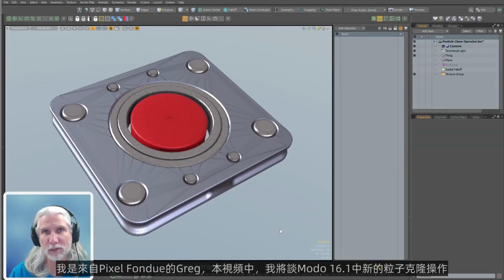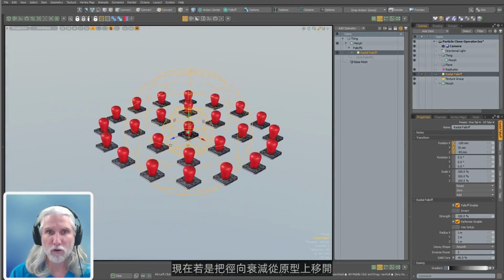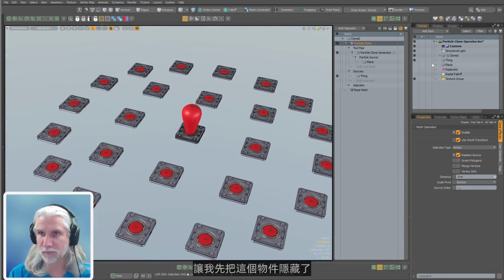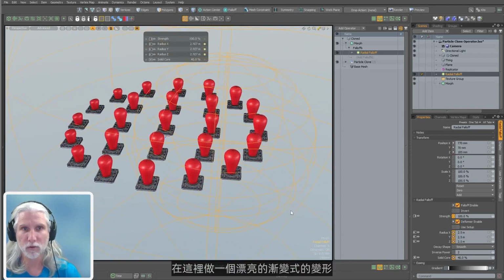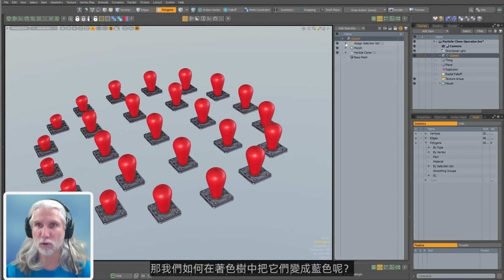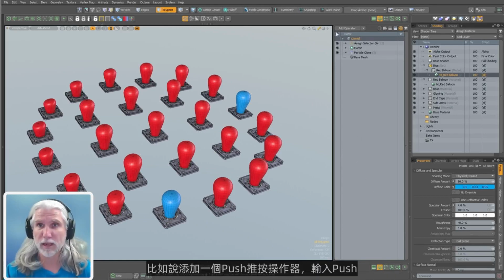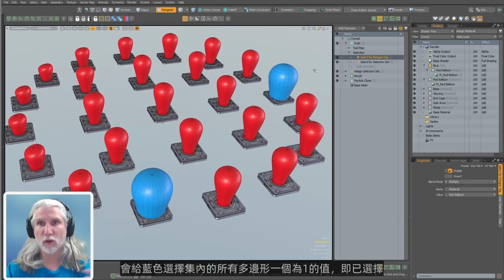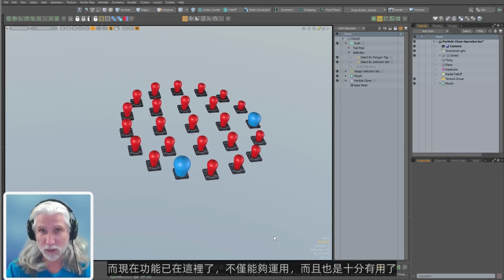Modo 16.1:運用粒子複製完全可編輯的網格 | 中文教程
Modo中的複製器允許藝術家根據粒子的位置，在場景中散佈數百萬甚至數十億的網格副本。這一功能，對於散佈草和樹等物件非常有用。然而唯一的缺點是，不能輕易修改每個副本的幾何體。

Modo 16.1中新增的粒子克隆操作與複製器類似，也允許根據粒子的位置在整個場景中放置一堆網格項。不同的是各克隆出的網格項都是標準的幾何體。儘管會用更多的記憶體，但是它讓藝術家們能夠對克隆出的副本進行更精細的控制，甚至允許進行獨特的程式化建模操作，而不再只是在所有的克隆副本之間共用了。

請跟隨來自Pixel Fondue的Greg Leuenberger對Modo 16.1中的這一個強大工具的演示，開始學習吧。